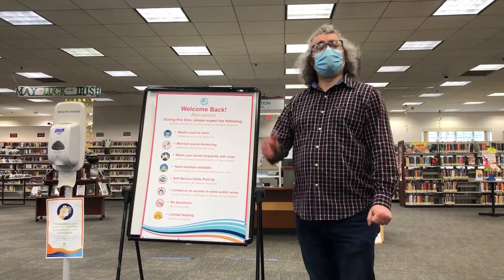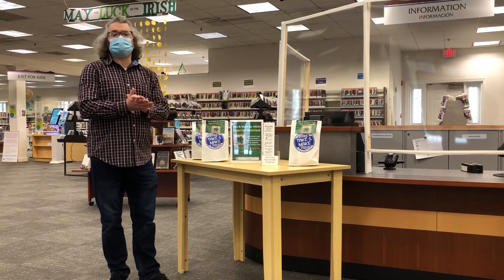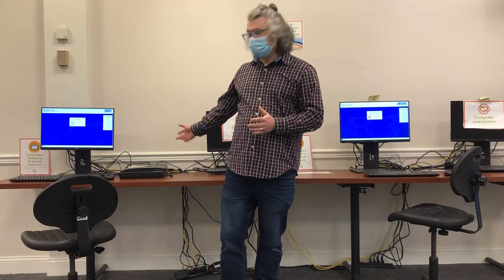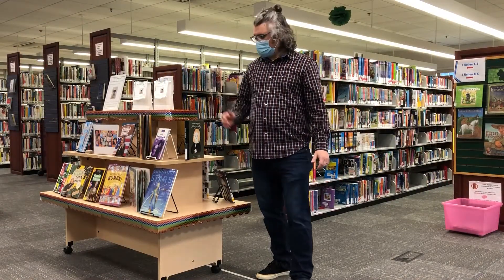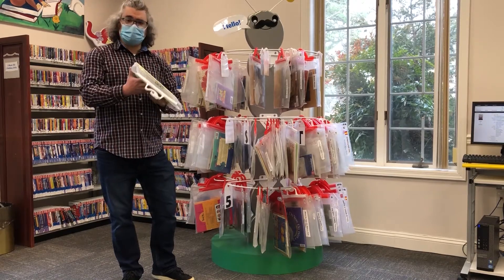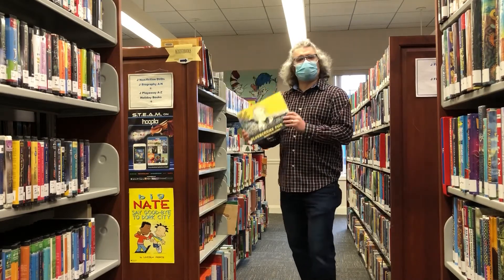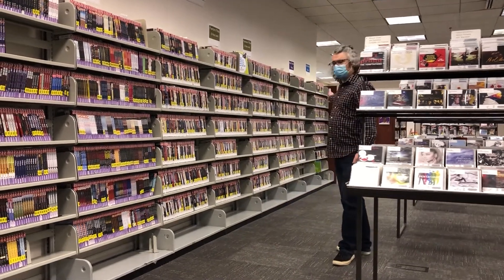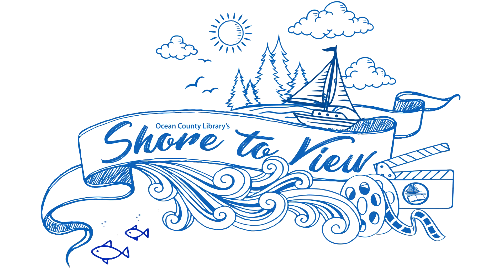National Library Week - Welcome to the Manchester Branch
Celebrate National Library Week 2021 by watching a tour of the Manchester Branch.